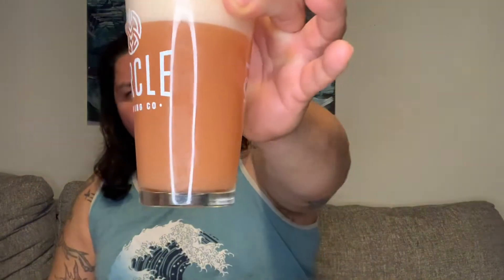piña y chamoy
Simple texican twist to keep beating the heat. It’s a slight sour beer to start off. The piña and chamoy make it more fiesta. I will say it would not hurt to put more chamoy on the can. Still good one I do prefer their other beers. If I am near water though and I see this I will snag some more.